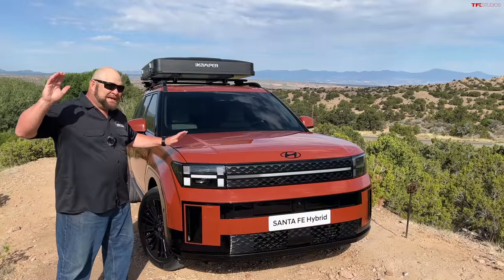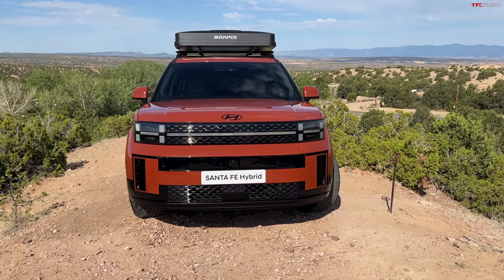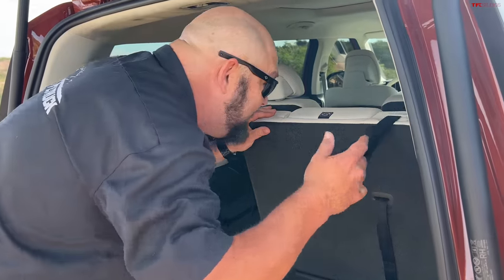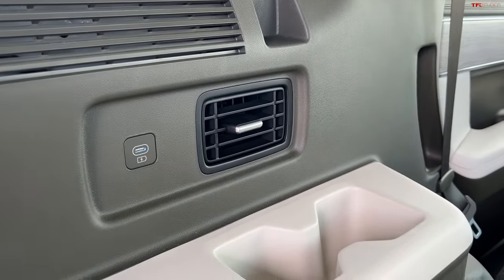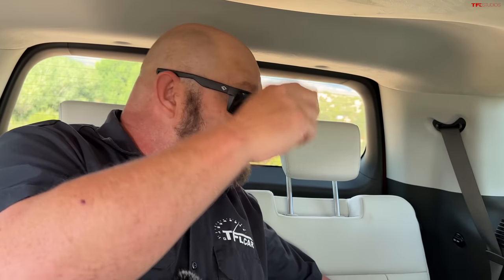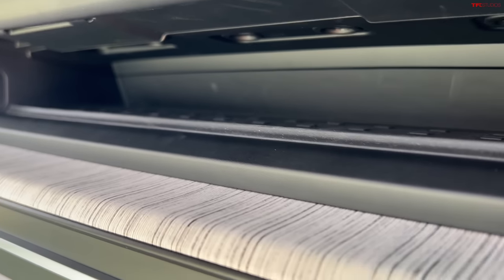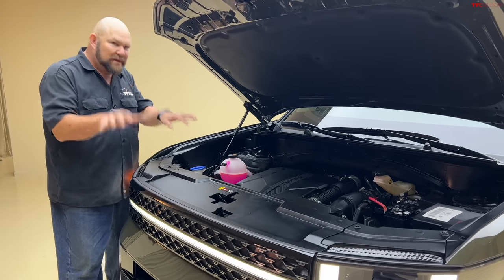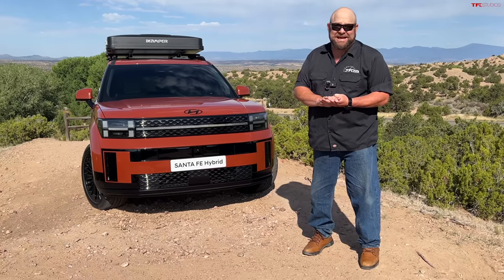The 2024 Hyundai Santa Fe Is Like a Baby G-Wagen...But Is That a Move in the Right Direction?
After it first debuted in South Korea, Nathan gets a closer in-person look at the brand-new 2024 Hyundai Santa Fe. This looks nothing like any Santa Fe that's come before and the boxy styling puts some of the TFL team in mind of the Mercedes G-Wagen...but did Hyundai knock this one out of the park, or is the new styling direction a bit much compared to what you expected?